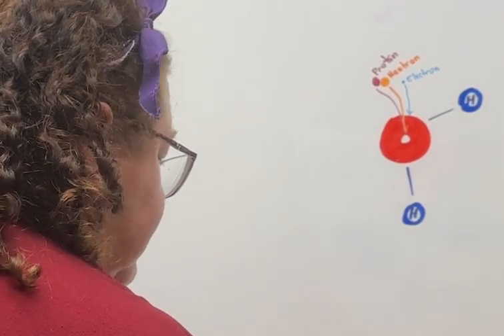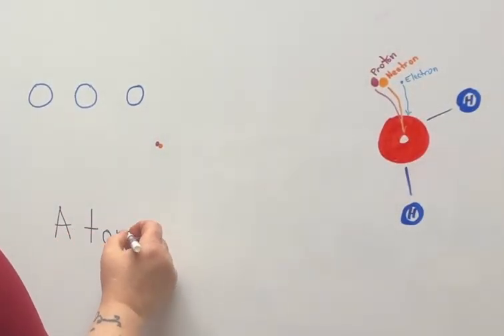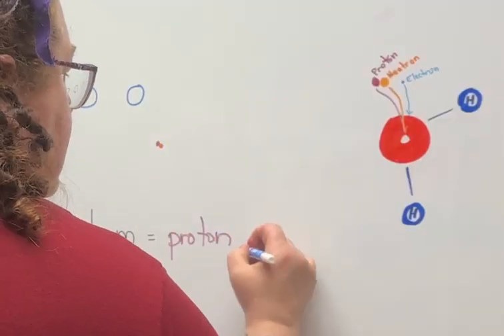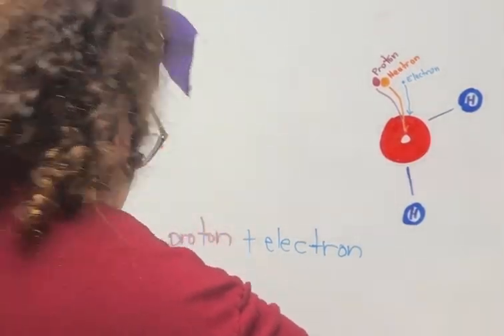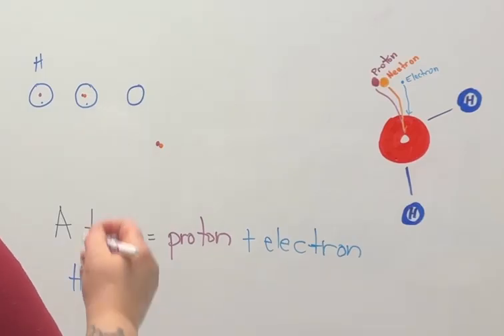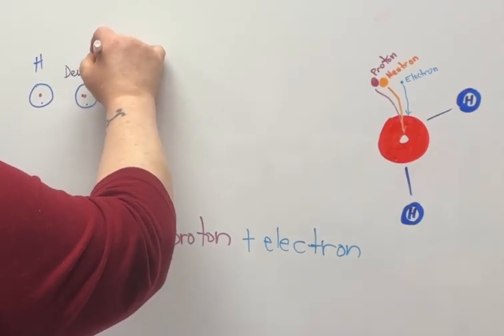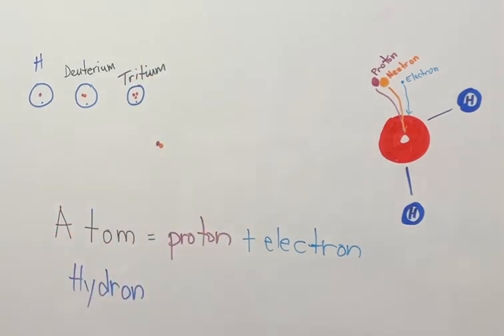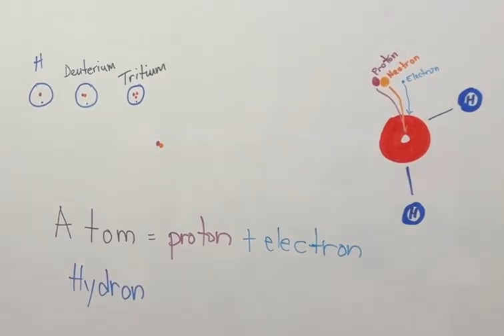July 25, 2026